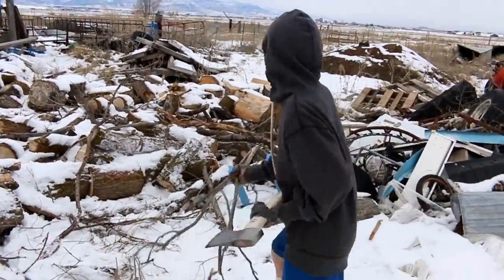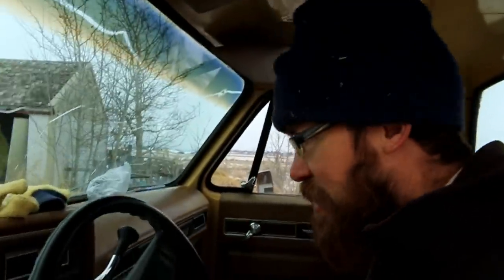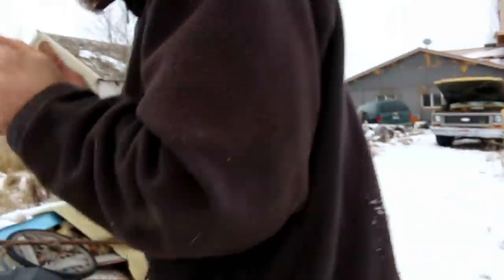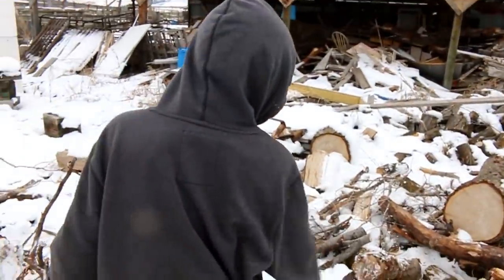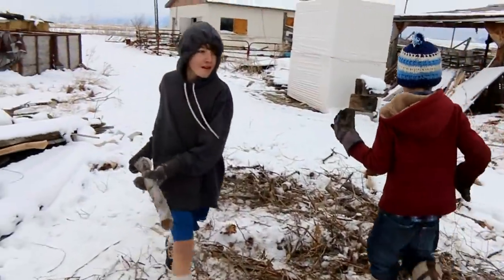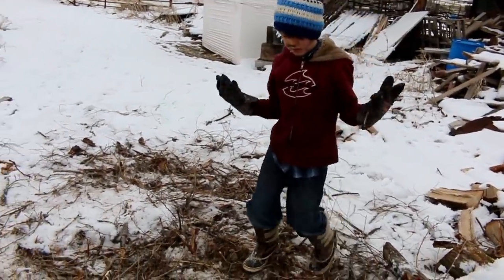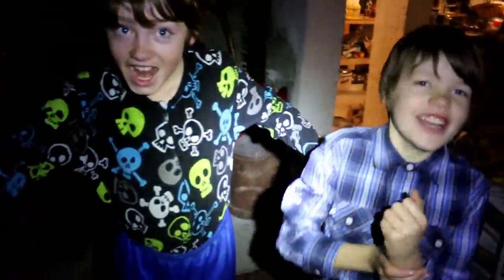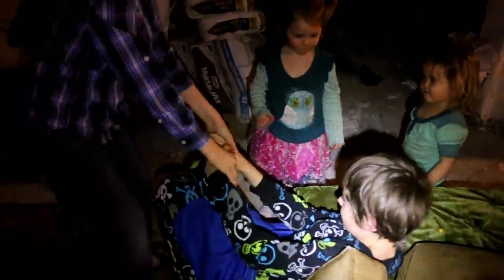If you offer a homesteader free wood!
Barn wood, especially that from an important 1880's barn, is a particular treasure. Oh, what we can do with that! (Links and more below) ↓↓↓↓↓↓ ↓↓↓↓↓↓↓↓  Enjoy!

Trent is a full-time artist (oil painter) who is building our house with his own two hands! We moved from the city to a farm in Idaho, and have been rebuilding the old house from the foundations up out of reinforced and insulated concrete, with the goal of slowly transforming our home and farm into a beautiful haven of beauty!

*6-qt stainless steel pressure cooker (easy to use, and another must-have)

*Frontier Living: An Illustrated Guide... (by Edwin Tunis)